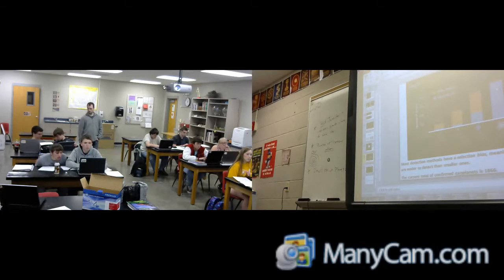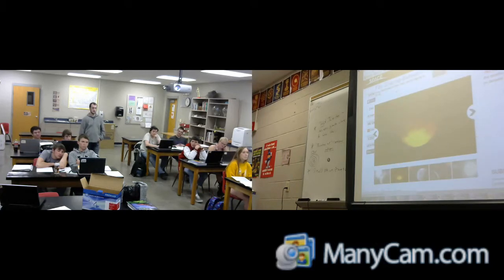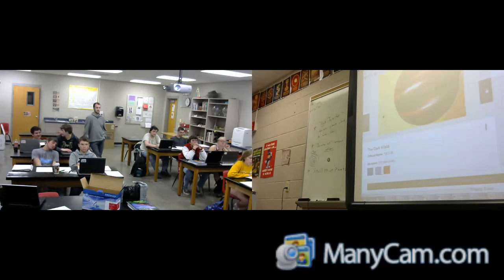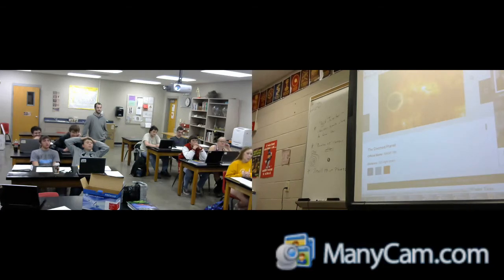KPTP pt2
KPTP video lesson pt2, Bryce Jones FHSU